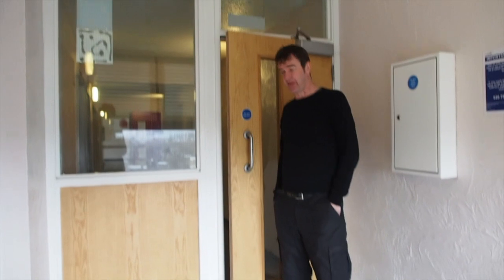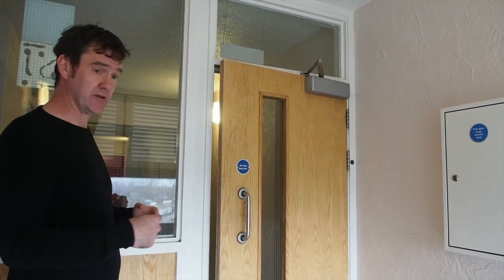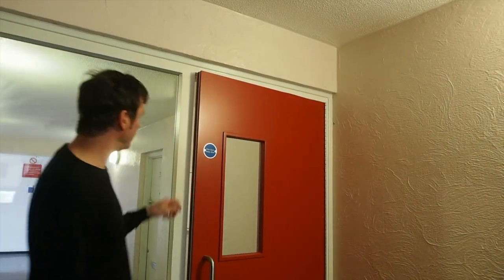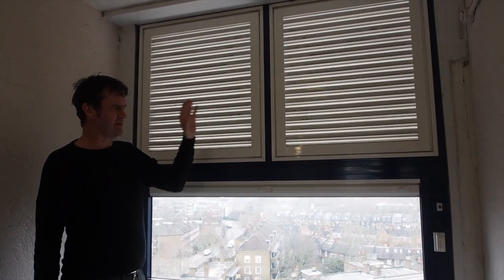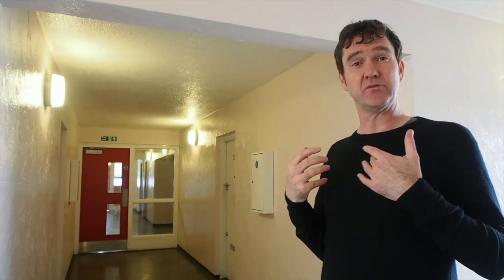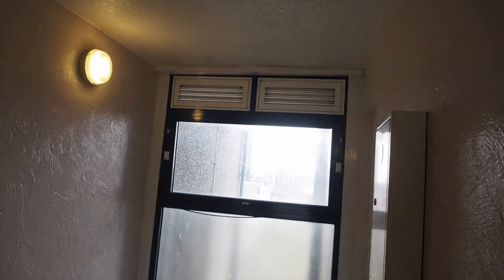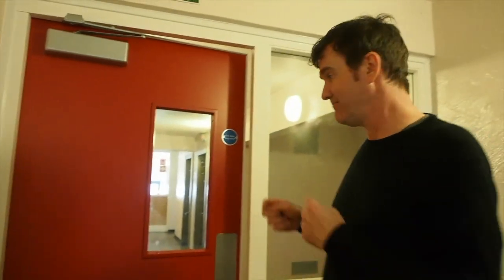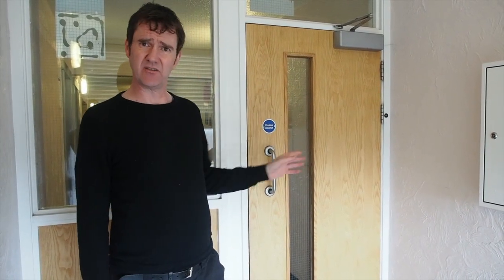Cotton Gardens estate: failures in fire doors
What lessons have we learned from the Grenfell Tower fire when councils continue to employ private contractors to do shoddy work that puts the health and safety of residents at risk, then refuse to listen to their warnings and requests to remedy the work? A video about breach of fire safety regulations by Lambeth council on Cotton Gardens estate.